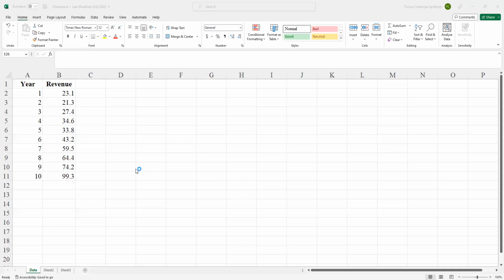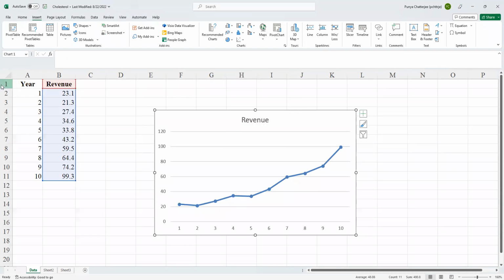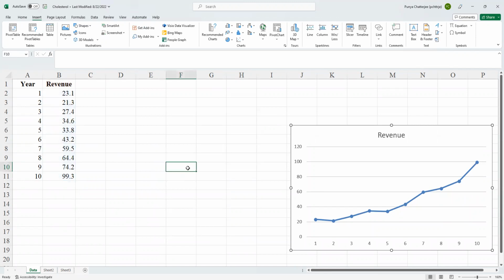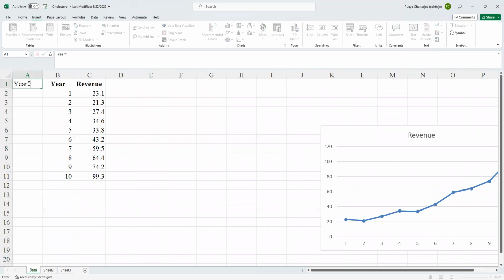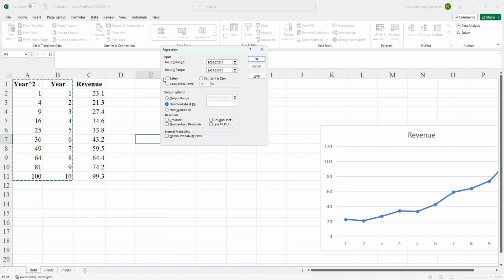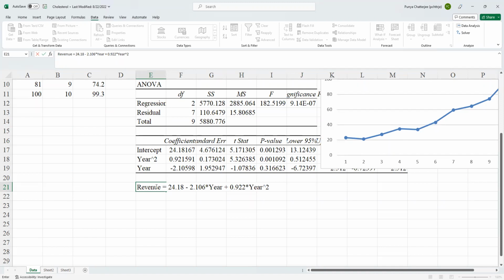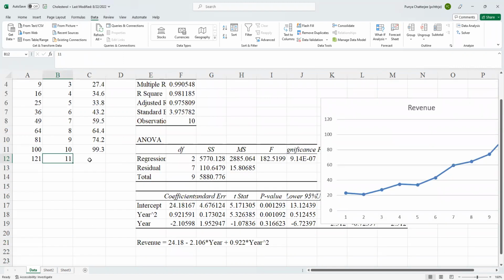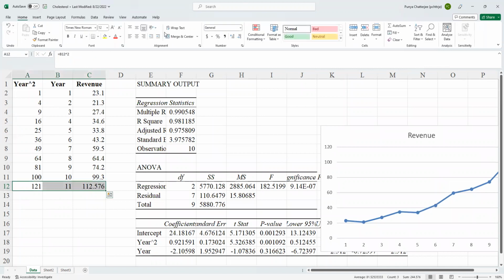Forecasting Time Series Data with Quadratic Trend